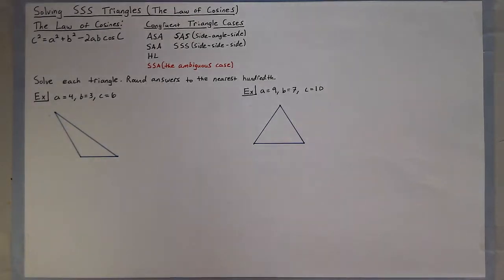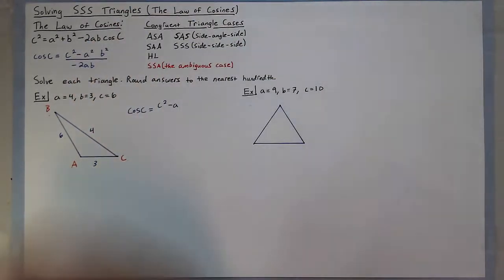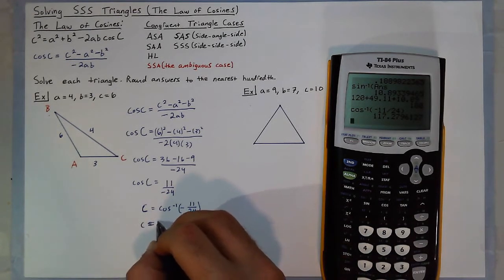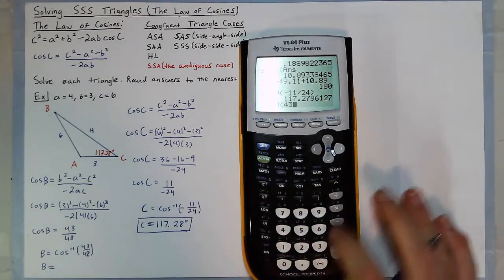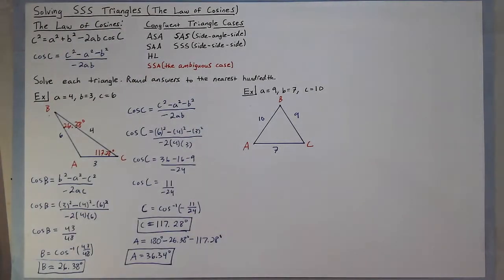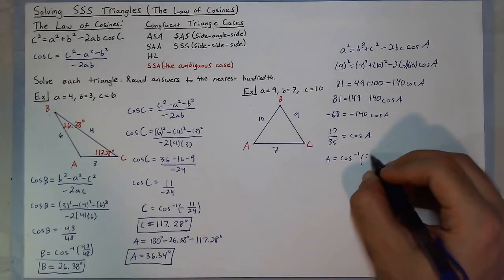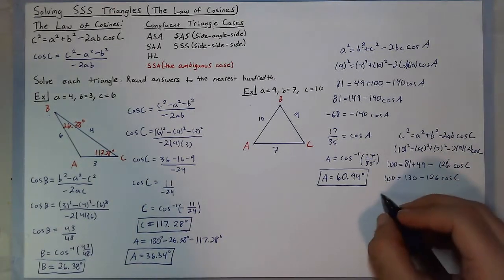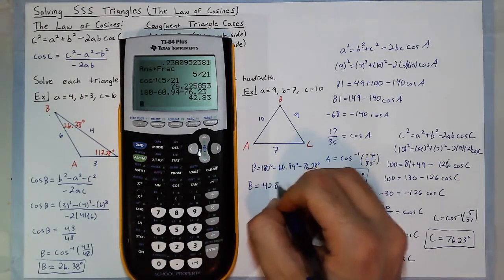Solving SSS Triangles (The Law of Cosines) [8.3-3]